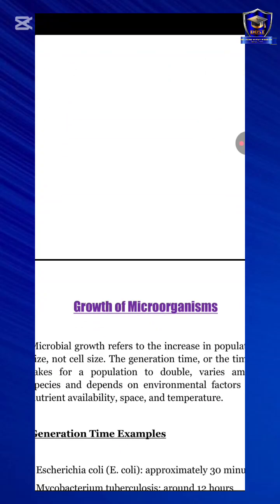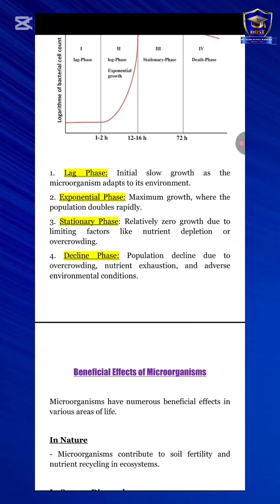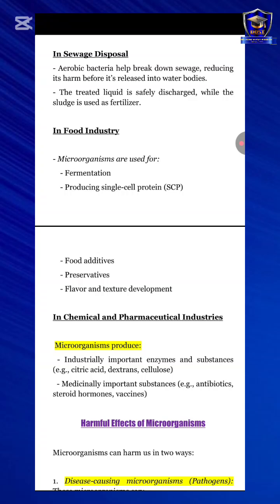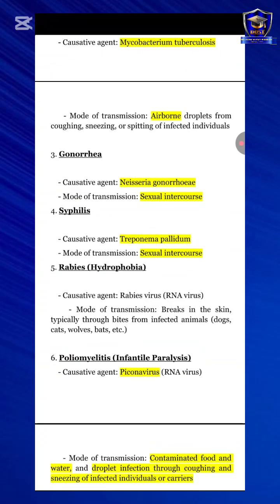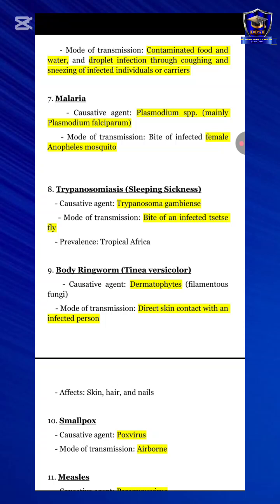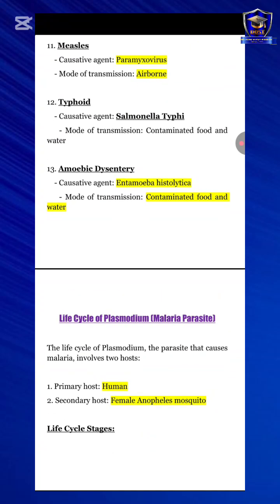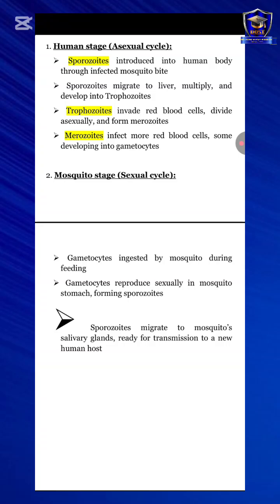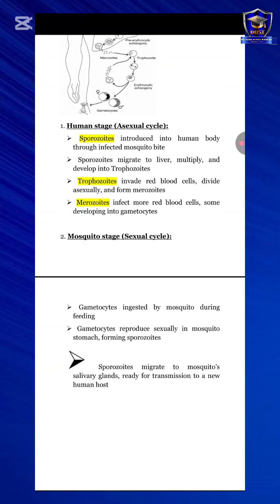BIOLOGY || MICROORGANISMS IN ACTION (FULL CLASS)